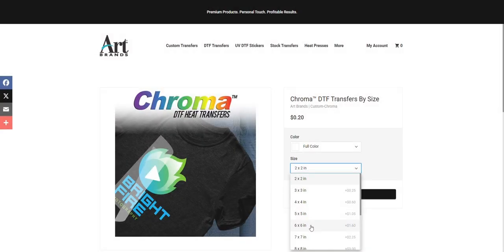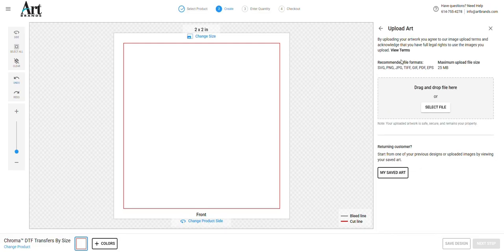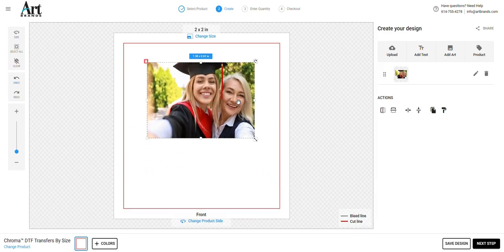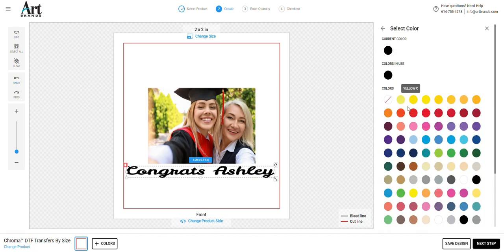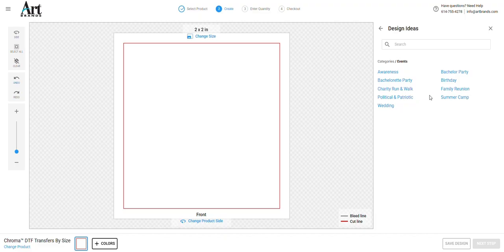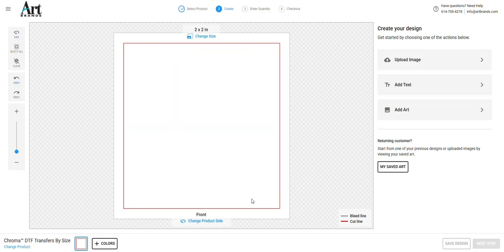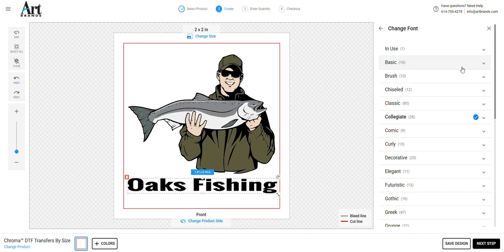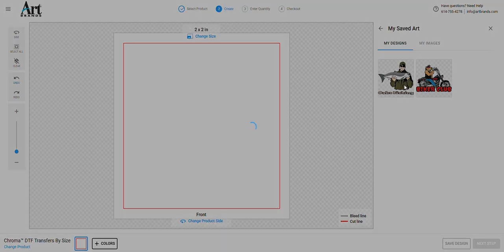How To - Order Chroma By Size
This video offers a step by step tutorial on how to order Chroma Heat Transfers By The Size.